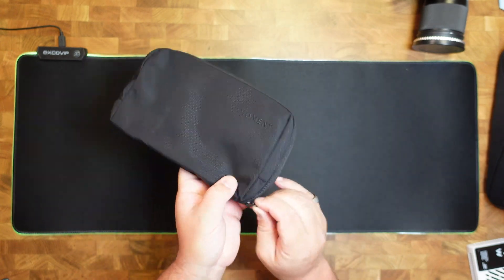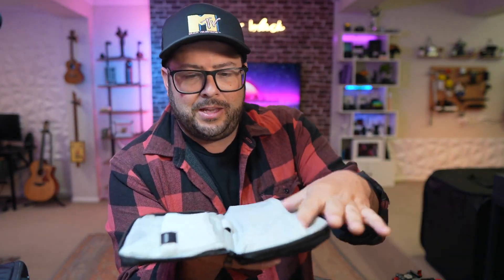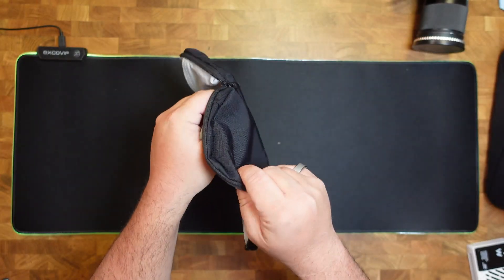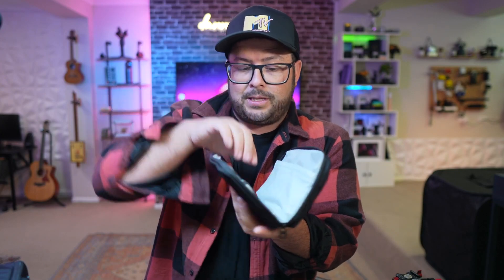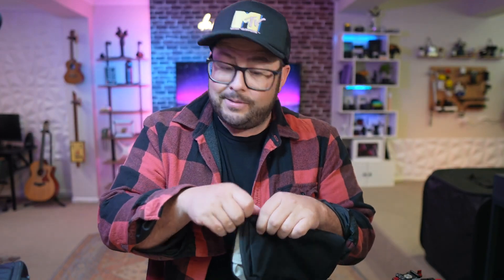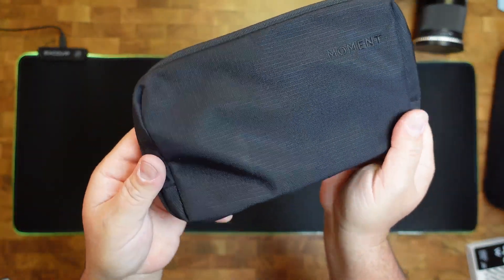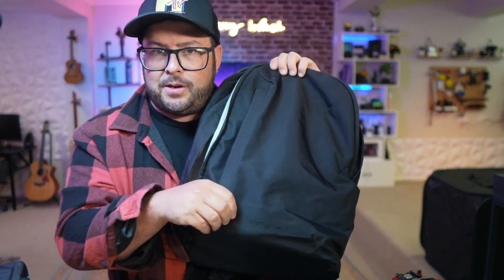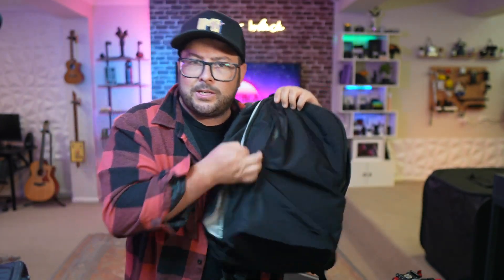Moment Mini Tech Organizer Protective Electronic and Cable Organizer, Perfect for Travel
Low Profile Storage - Tech Organizers can get bulky fast. so we designed this one to keep a low profile inside your bag.
Weatherproof: Rugged recycled Kodra fabric with a double layer waterproof coating
Fits Your Essentials - You can pack this thing with tech, or just your daily essentials.
Space Saver: Compressible form takes up less space in your bag